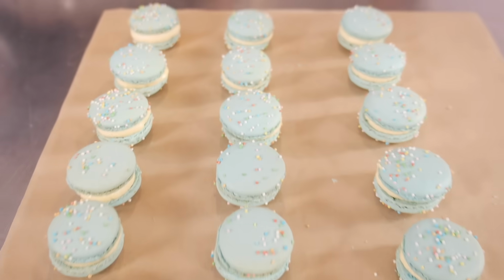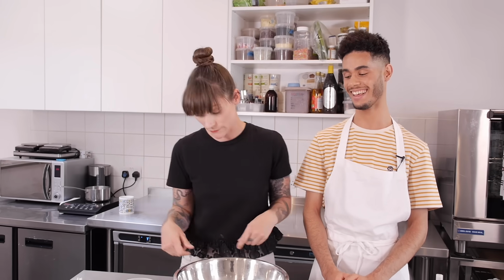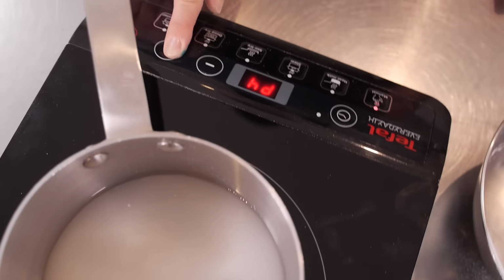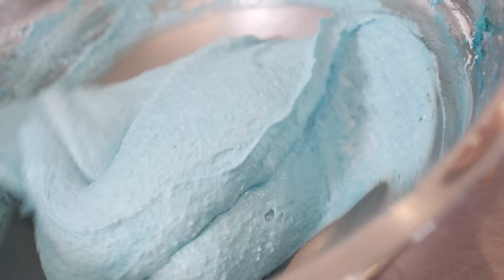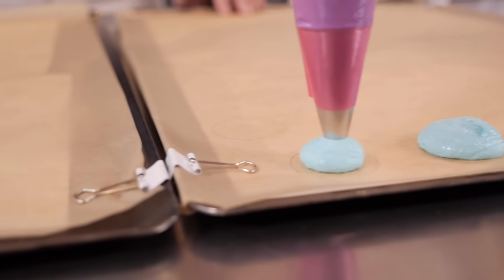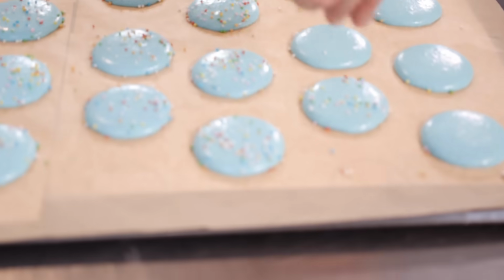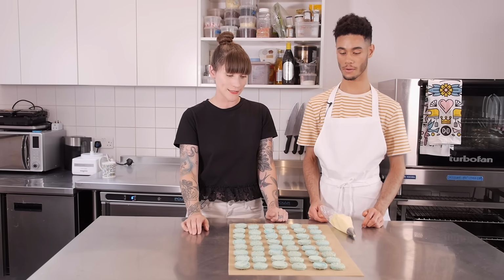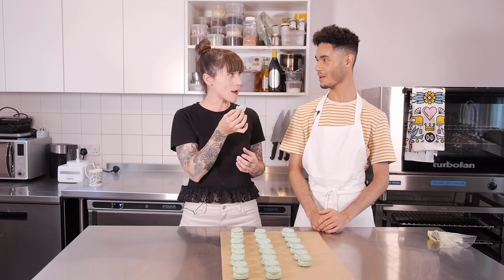Macaron Masterclass - How to Make Perfect Macarons | Cupcake Jemma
Order Cakes & Cookies just here 👇🏼

Hey guys! I get so many requests for Macarons so I'm going to start with full guide to technique and a go-to macaron recipe that'll come out perfect every time. Thanks to Dane for helping put with the video - you can see more of him on Instagram @danepemberton /

Other awesome Masterclasses...
Follow Dane on Instagram - @danepemberton

Recipe -
205g icing sugar
190g ground almonds
144g egg whites
Food colour paste (optional)
190g caster sugar
60ml water

CAKESTAGRAM: @crumbsanddoilies

Crumbs & Doilies
1 Kingly Court
London
W1B 5PW